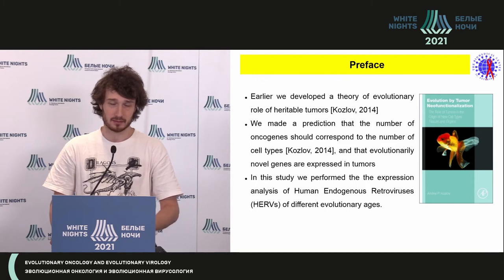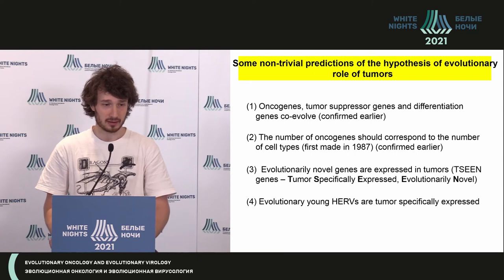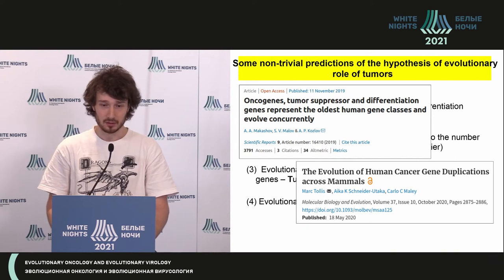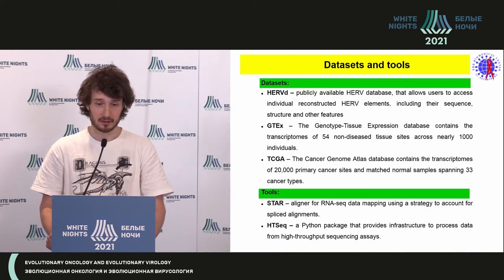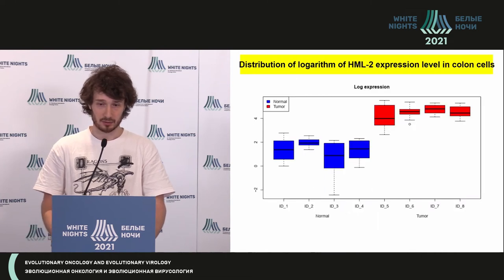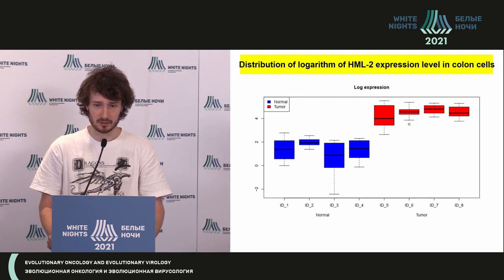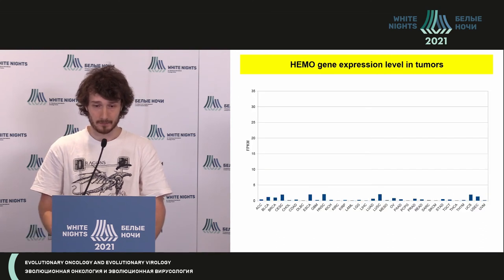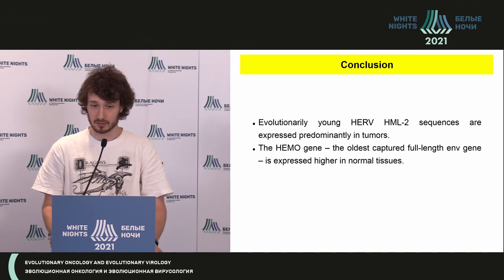Expression of HERV-K HML-2 in tumor tissues (Andrey Makashov)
Andrey Makashov - FSUE State Research Institute of Ultrapure Biologicals of the Federal medical-biological agency, St. Petersburg

VII St. Petersburg International Oncology Forum «White Nights 2021»